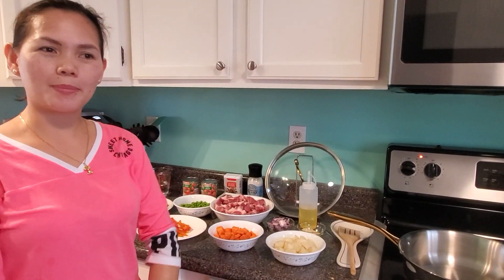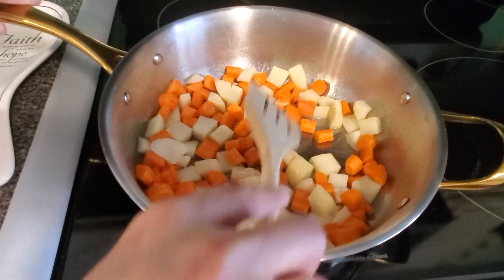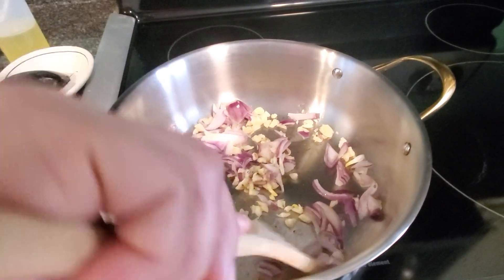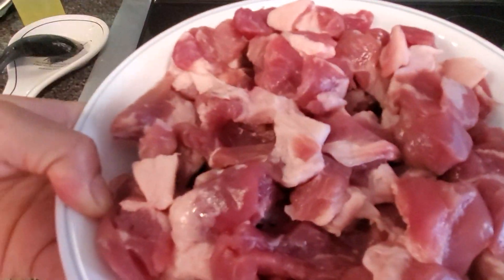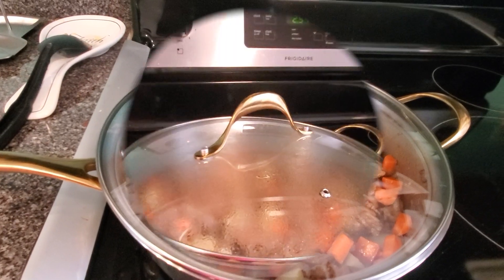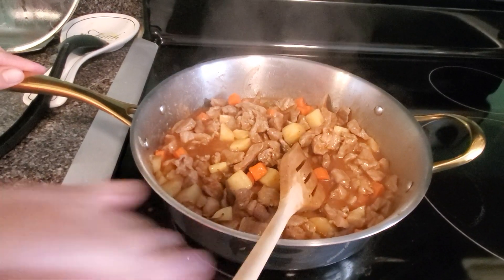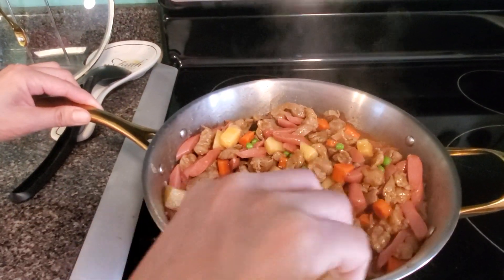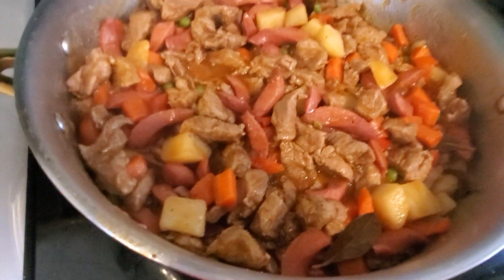Menudo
One of the famous food in the Philippines the Menudo is so tasty food they served this food mostly on  occasions  such as birthdays,wedding or big fiesta .It contains a lot of ingredients to cook this food to become so delicious.Enjoy watching my video and dont forget to like and subscribe ring the bell to notify